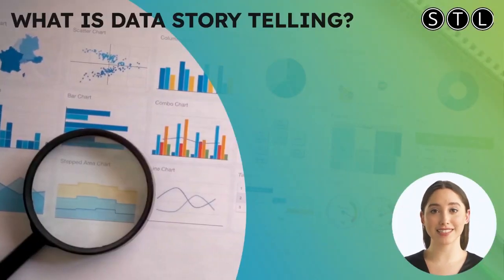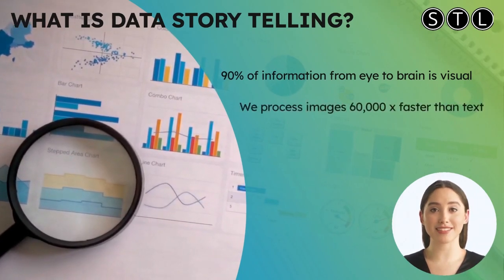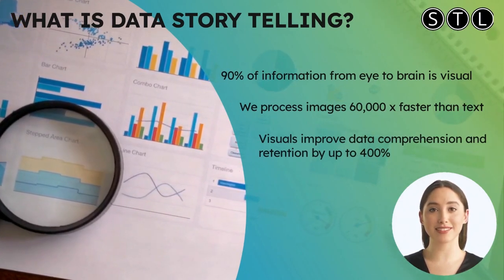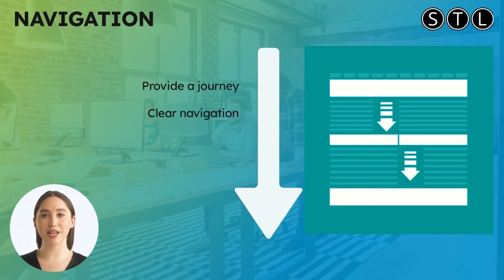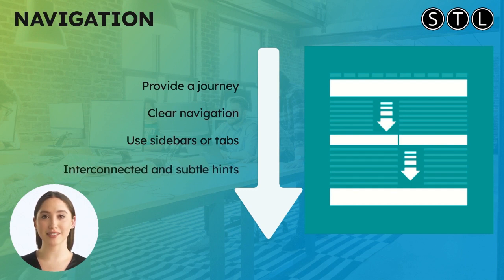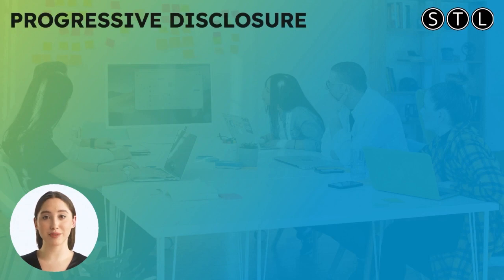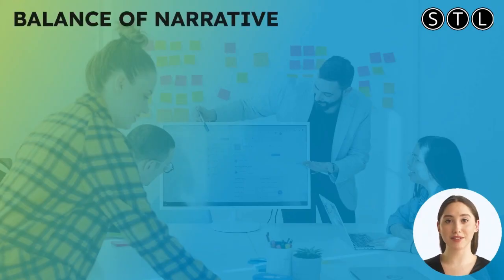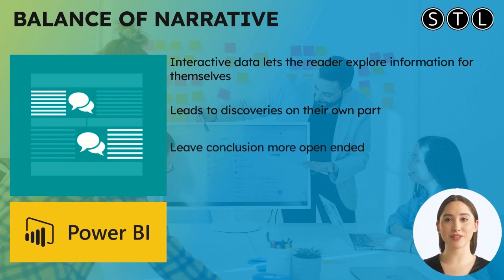Data storytelling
A look into best practice data storytelling.
How can you make sure your visualisations are accurate, digestible and insightful for your audience?